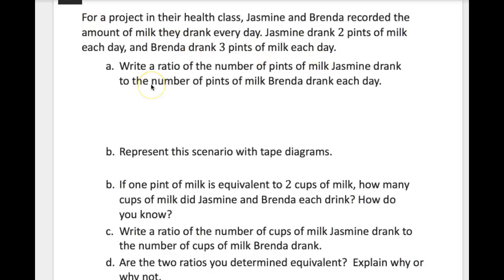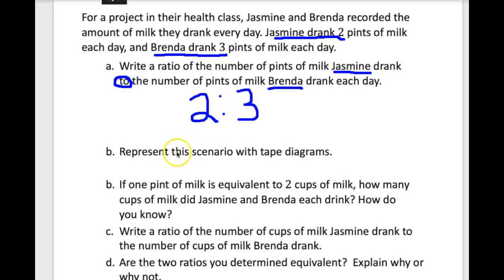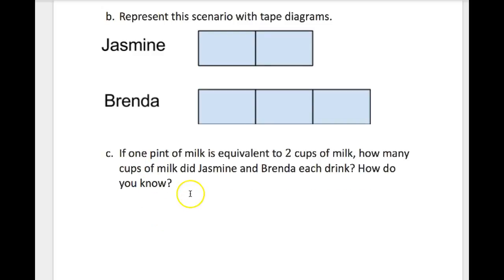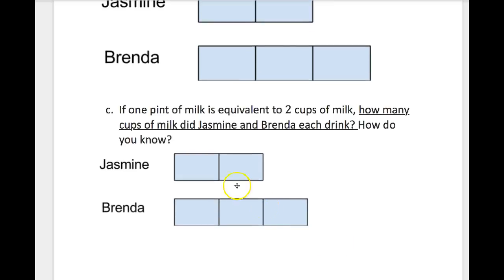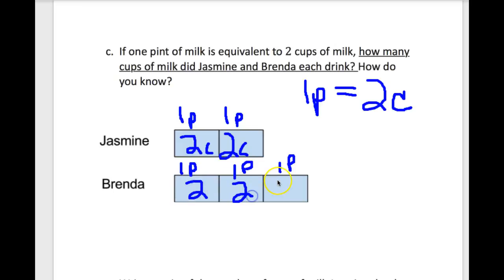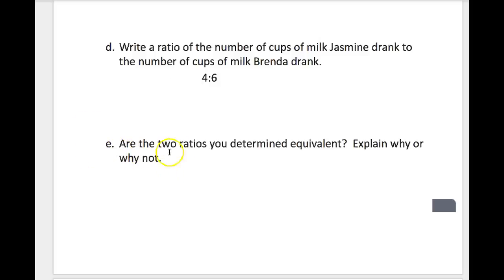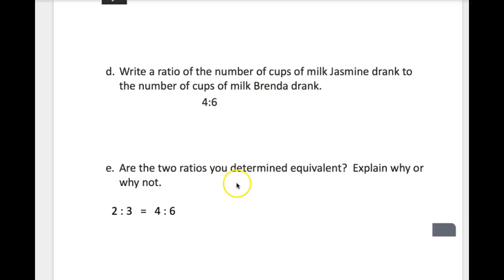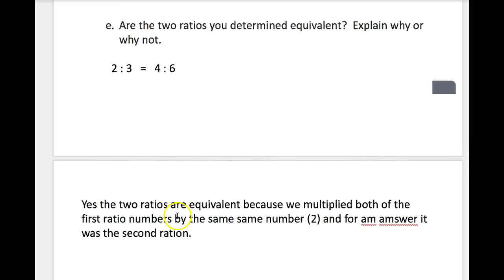Lesson 3 Problem set number 4